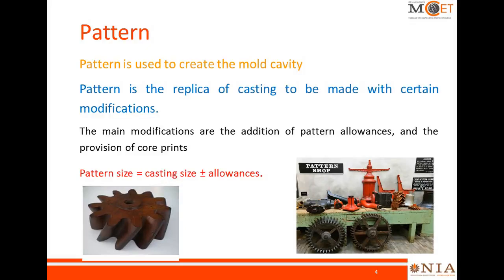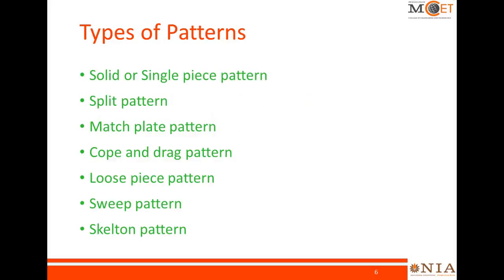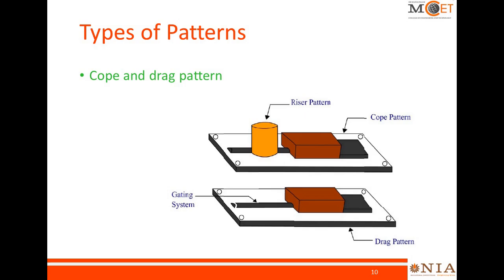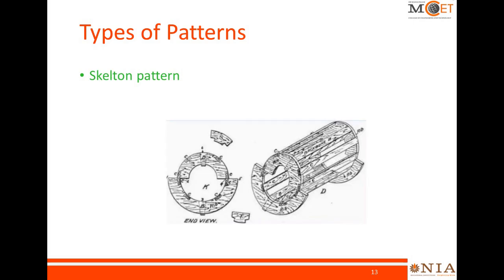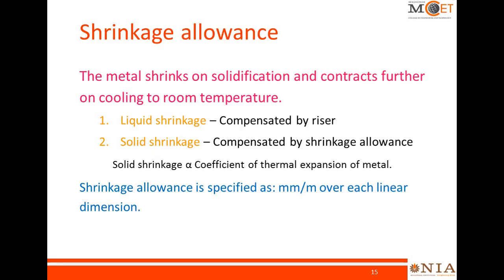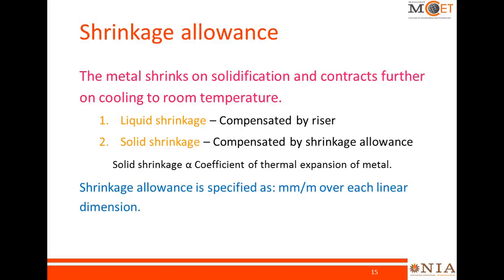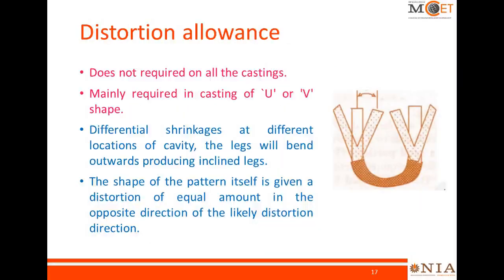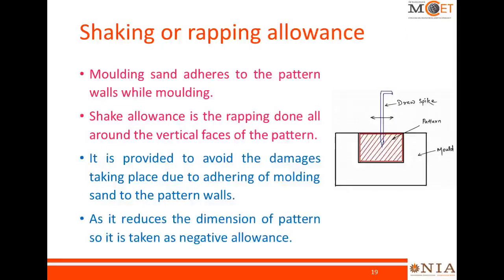Pattern and Pattern Allowances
This video explains about various types of patterns and pattern allowances provided